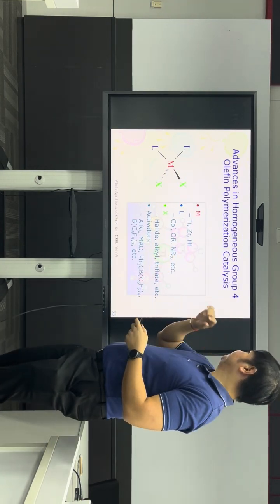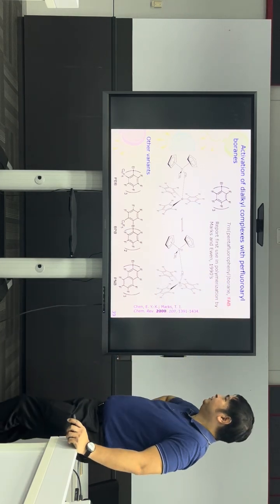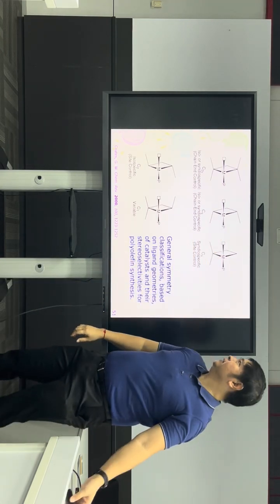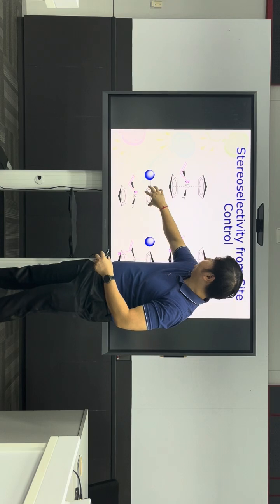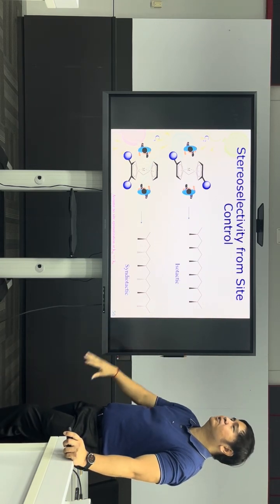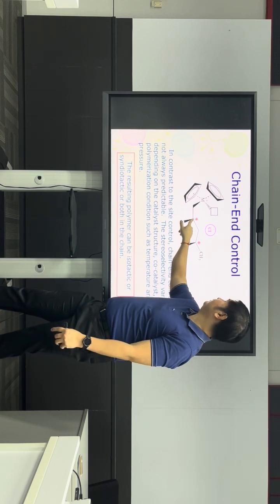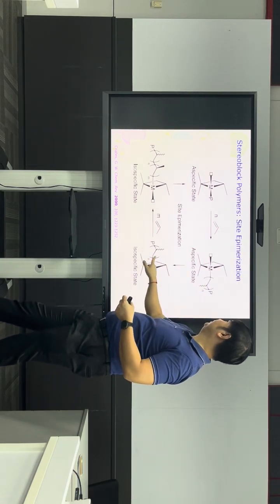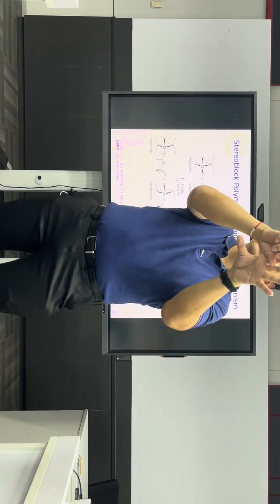Homogenous catalyst pP.2